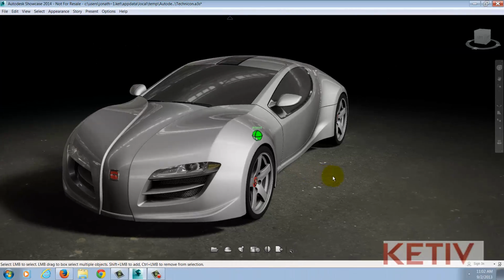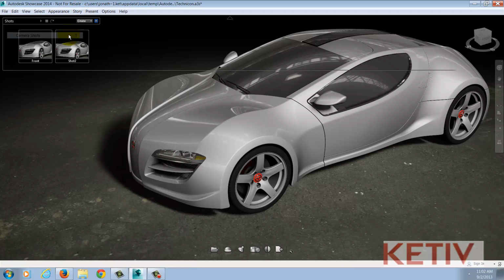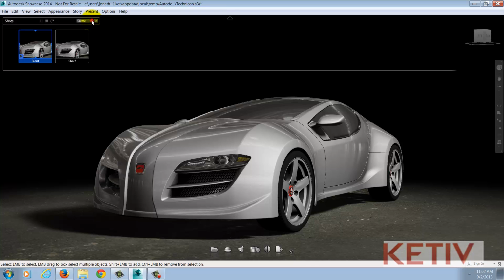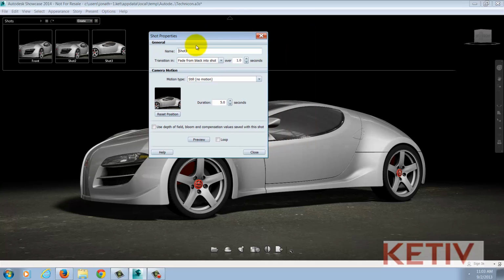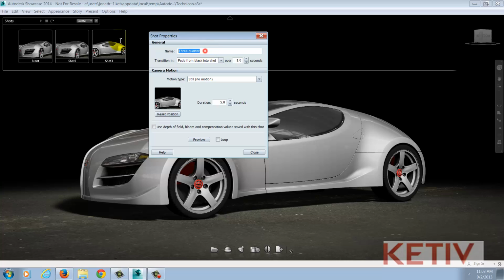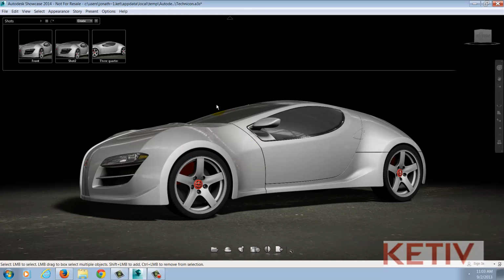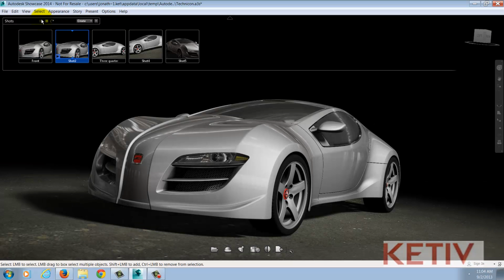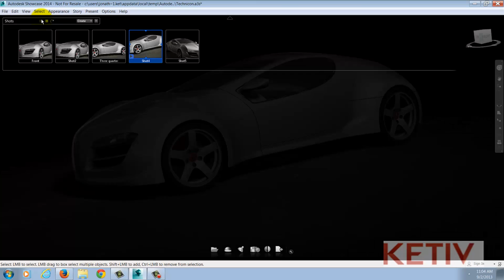Creating Still Camera Shots in Autodesk Showcase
In this video, Jonathan Landeros shows how to create and play back Camera Shots in Autodesk Showcase.